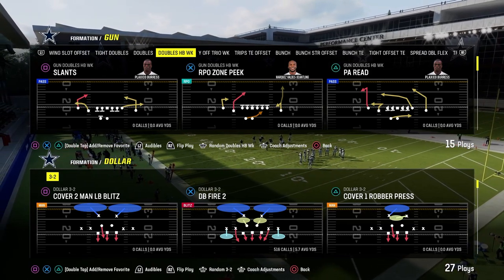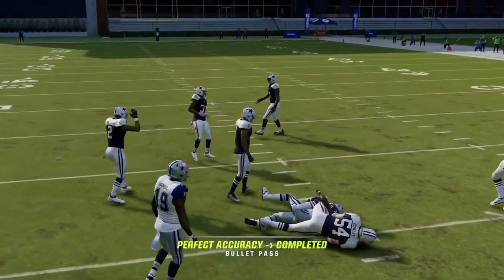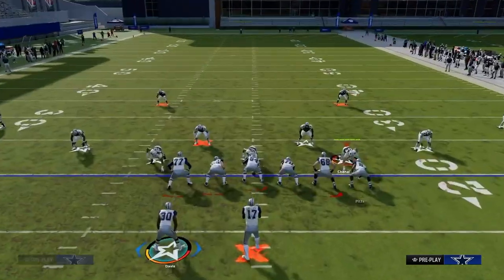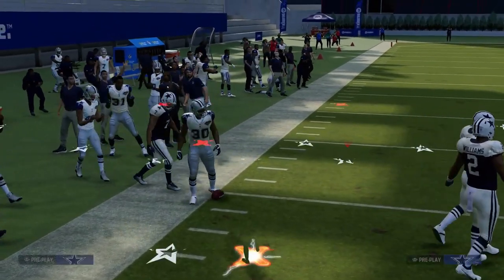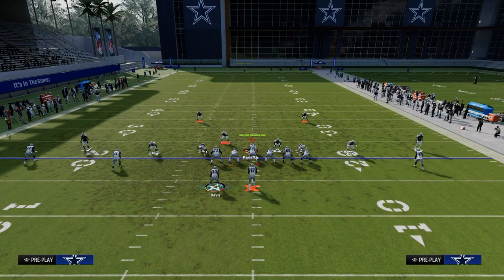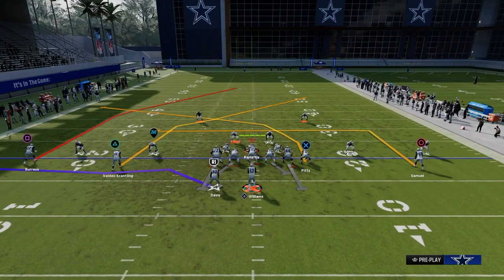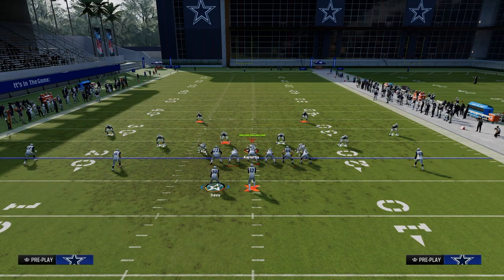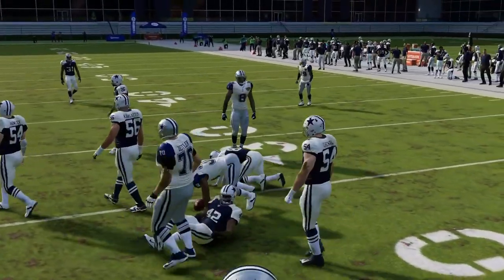#1 OFF META Offense (Full eBook)